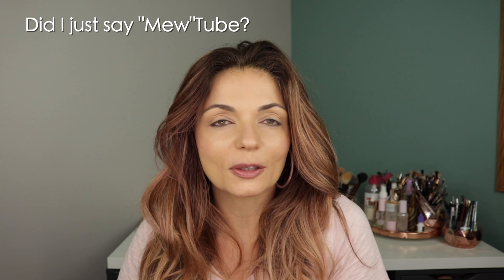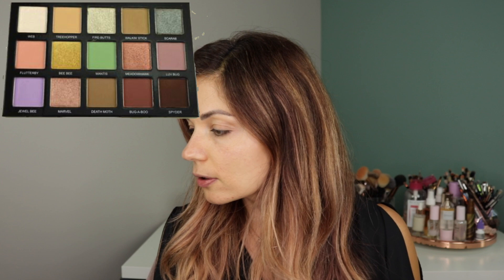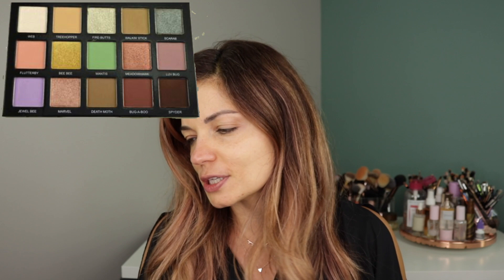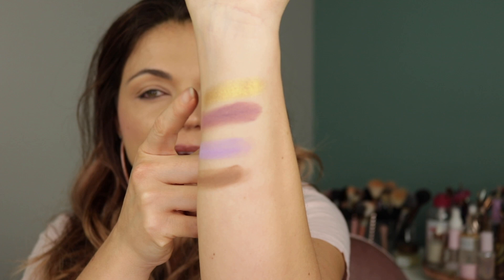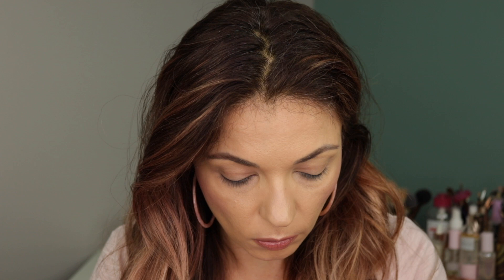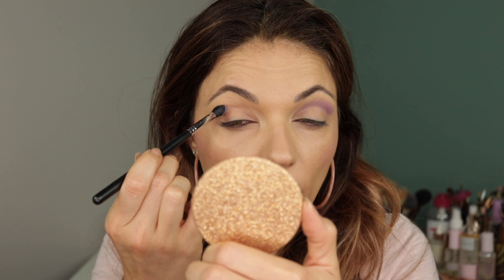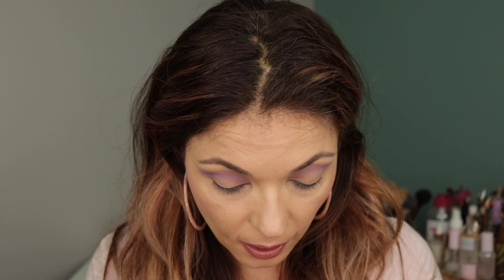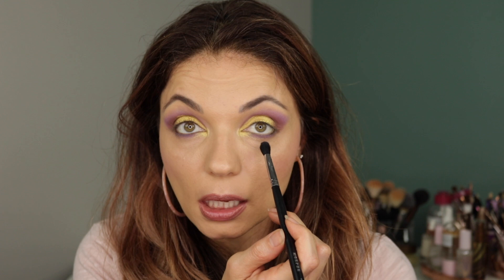SYDNEY GRACE TINY MARVELS PALETTE BINGO, collab with Beauty And The Frizz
Palette Bingo with the Sydney Grace x Mel Thompson Tiny Marvels Palette

What do YOU guys think of the look? Would you like to see more of this series?